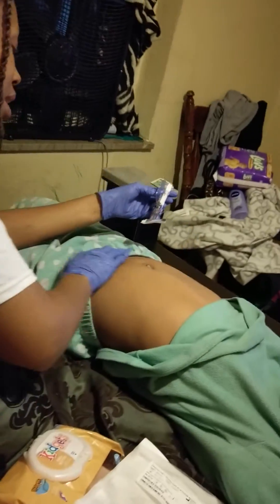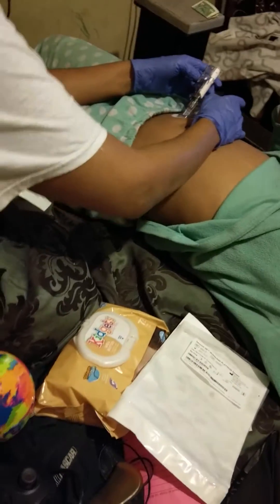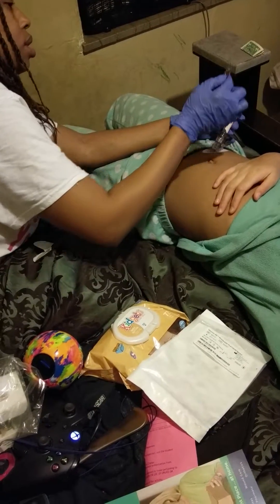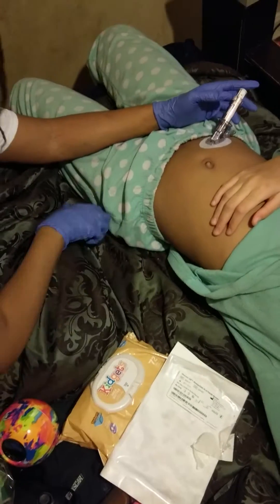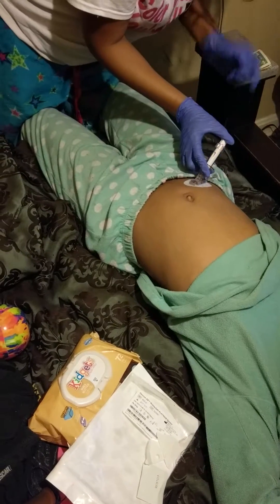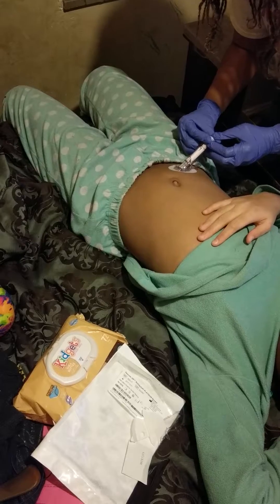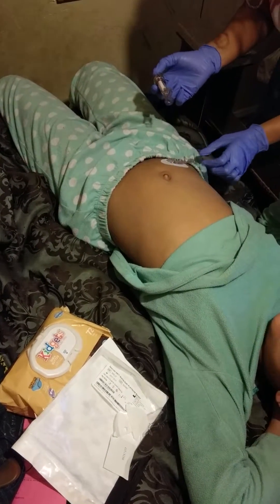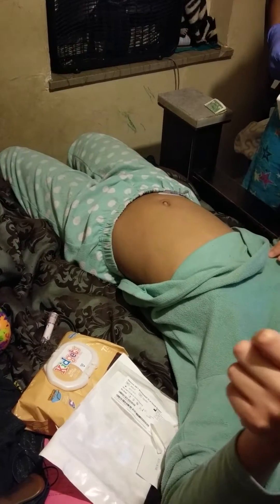Tamia's first time insertion of her Dexcom G5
My brave daughter whose a type 1 diabetic decided that she wanted to try the Dexcom device for her BG readings